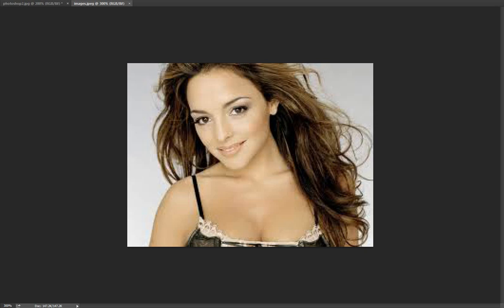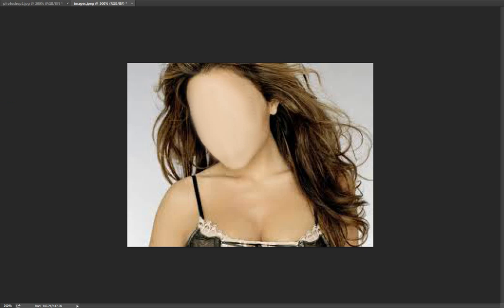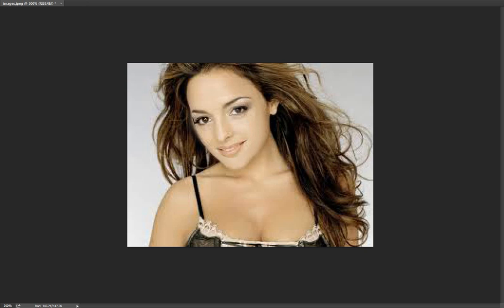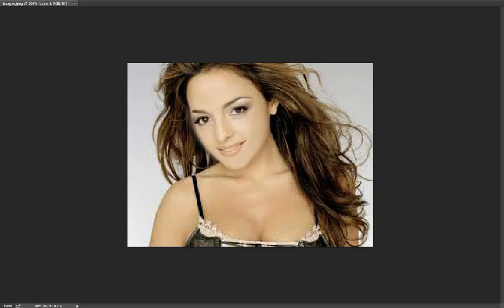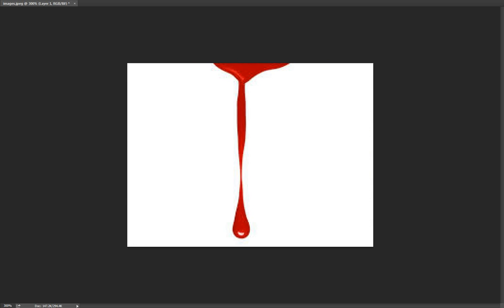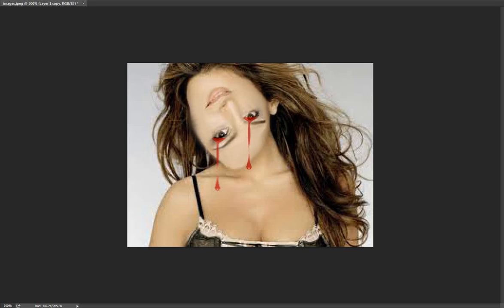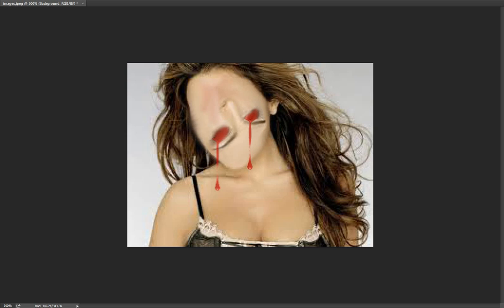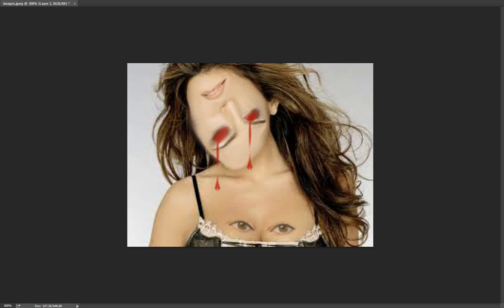Photoshopping People | One Person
I have fun with my new PS CC and I photoshop this girl, I am pretty proud of myself! :D